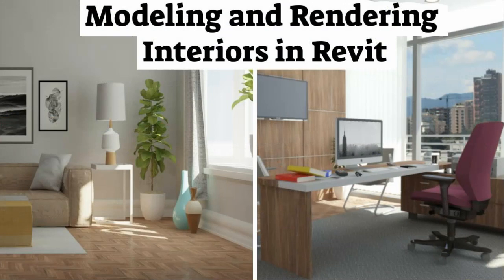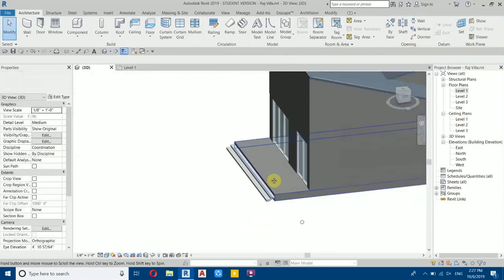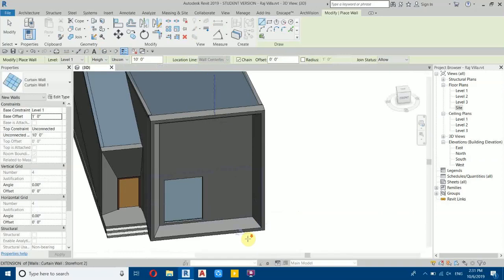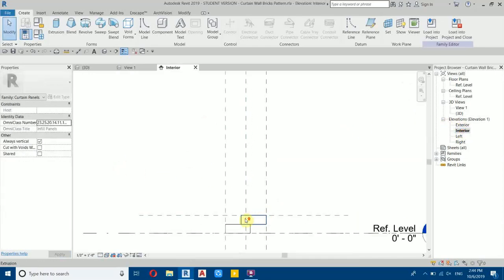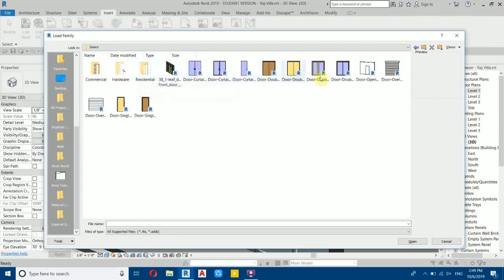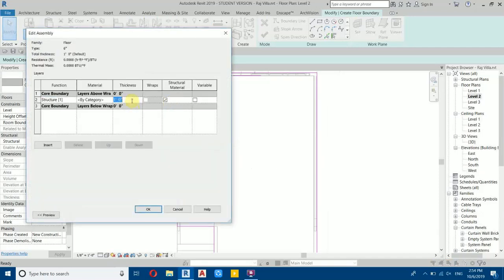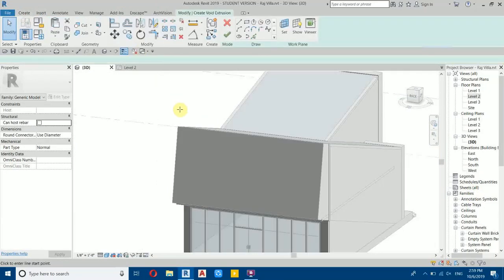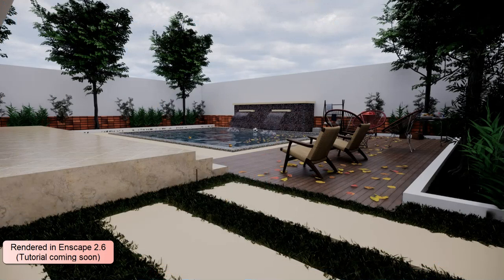Modeling Raj Villa in Revit | Revit Complete Project #27 | P2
My Laptop Details:
Modeling House in Revit
Complete house modeling in Revit
Autodesk Revit Modeling
Revit complete project
Project: Raj Villa
Location: Kish, Iran
Architects: Iman Memar, Ali Rahi

Video recorded and edited with Flashback Screen Recorder(free)